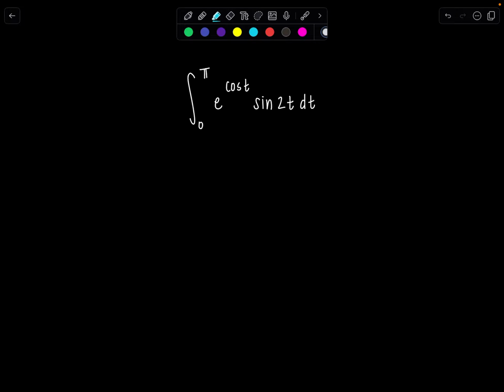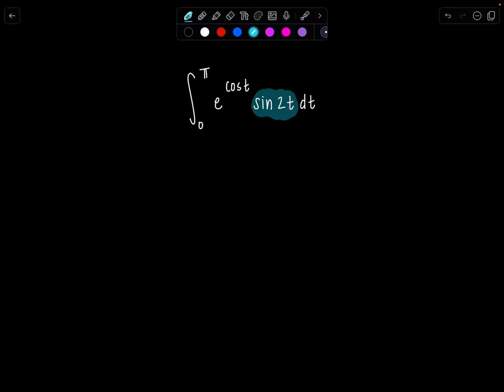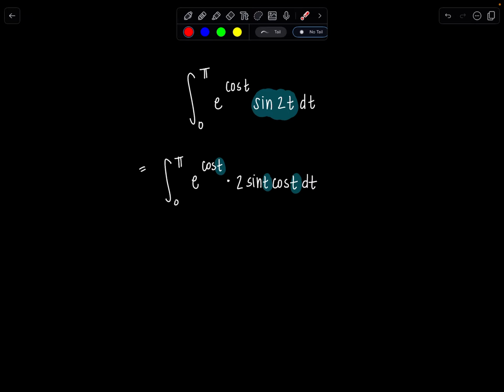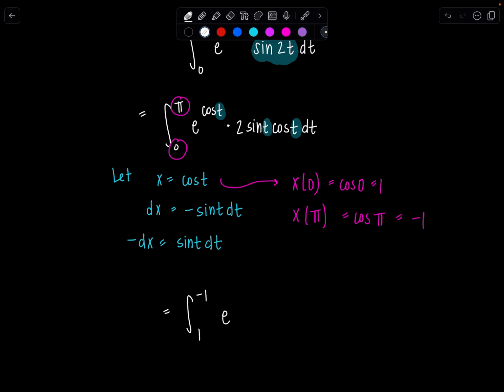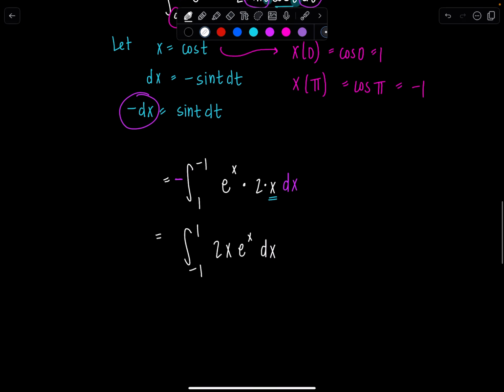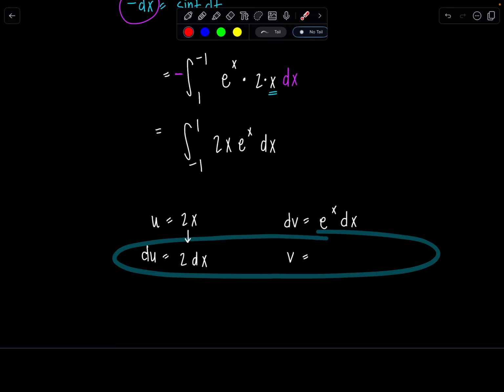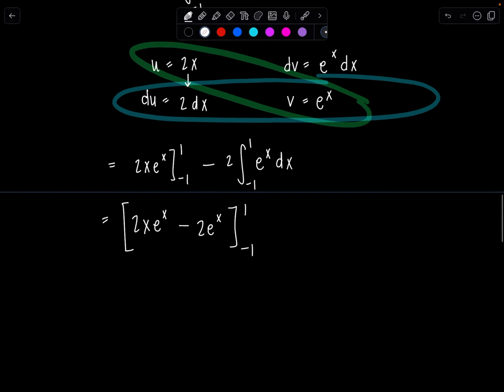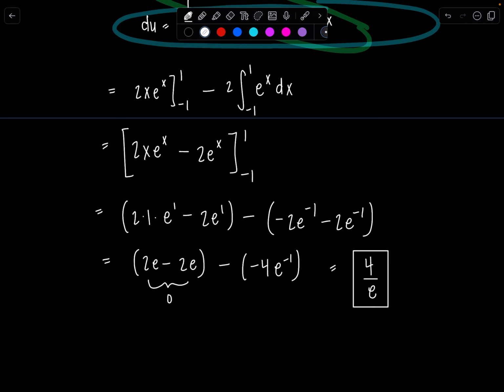Integral of the Day 2.9.24 | Trig Integral and By Parts?! | Math with Professor V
Hello to everyone in YouTube land! Here's a new integral for you to try on your own or just follow along as I solve it. Did you find any part of the solution particularly tricky? How are your classes going this semester if you're still in school?

xoxo,
Professor V

I'm also an Amazon influencer, so feel free to support and shop: